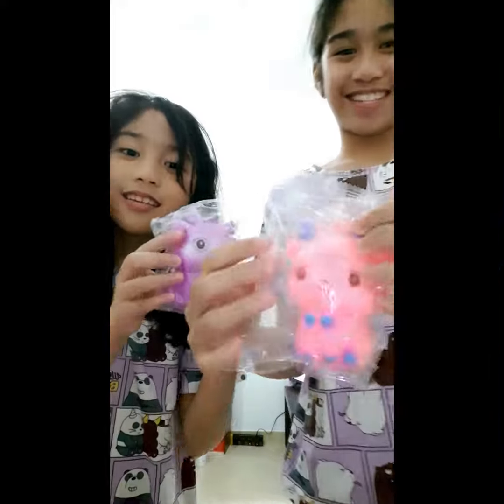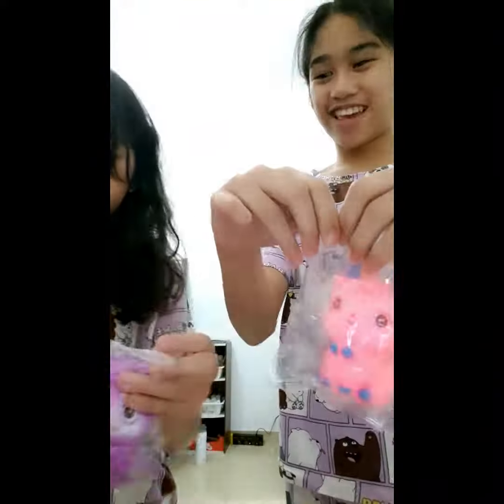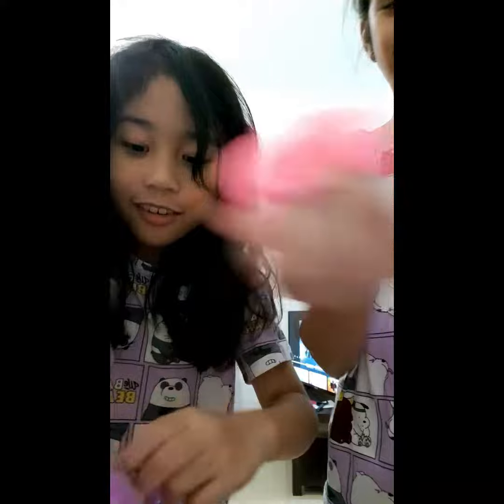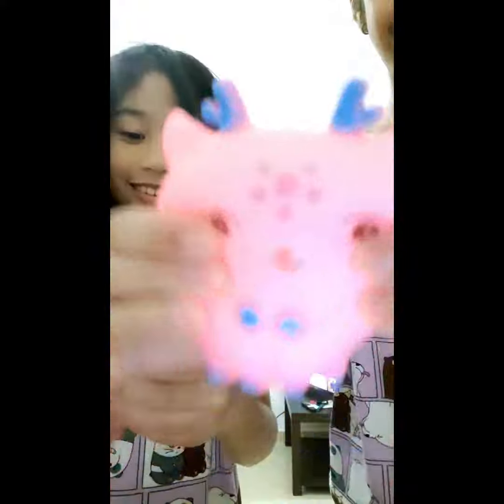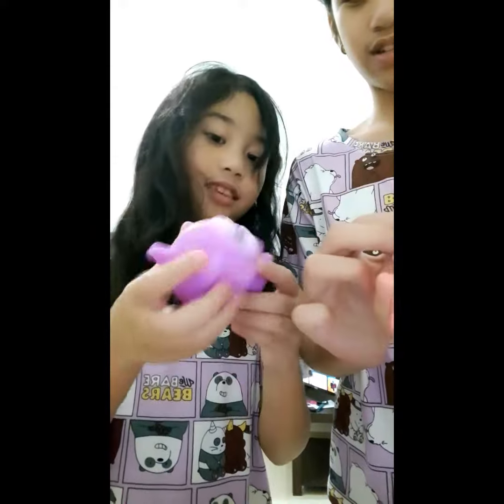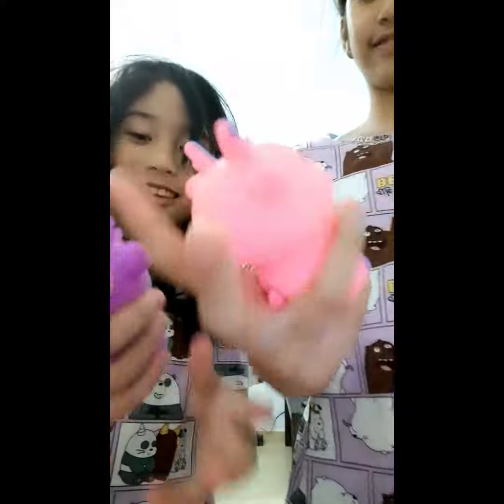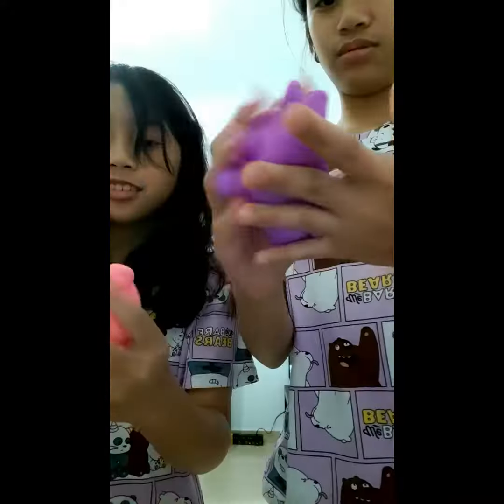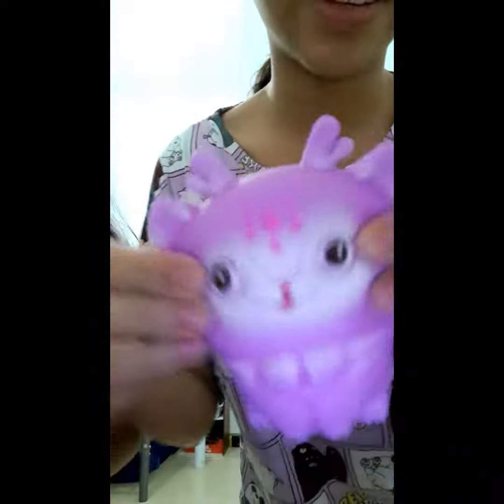Opening my squishy toy with my sister🙂!!!!!!!